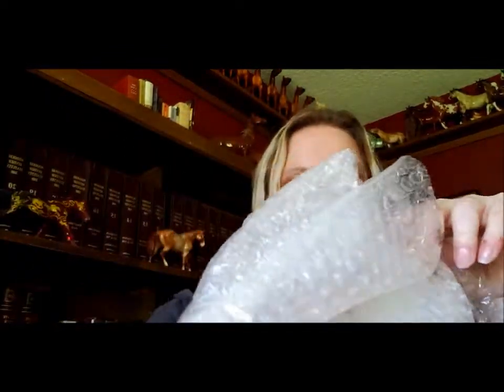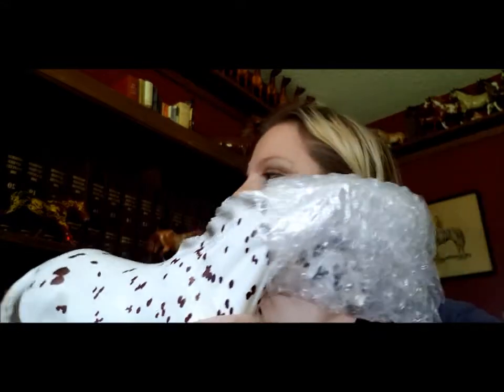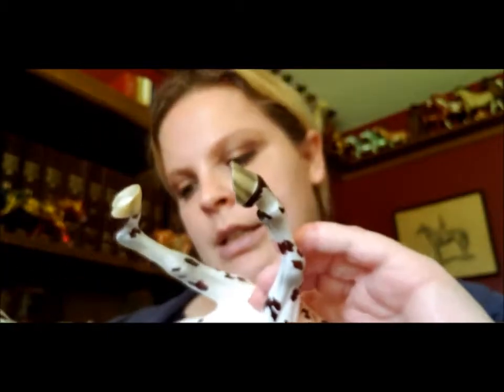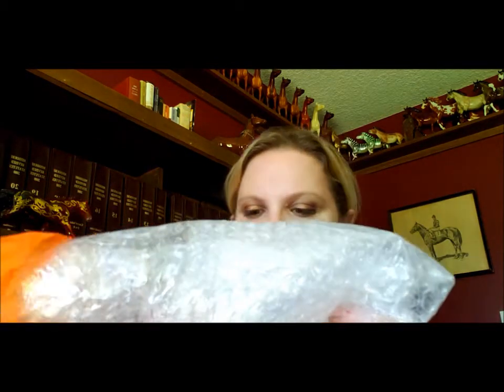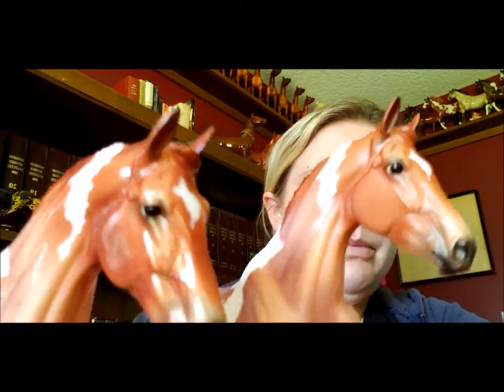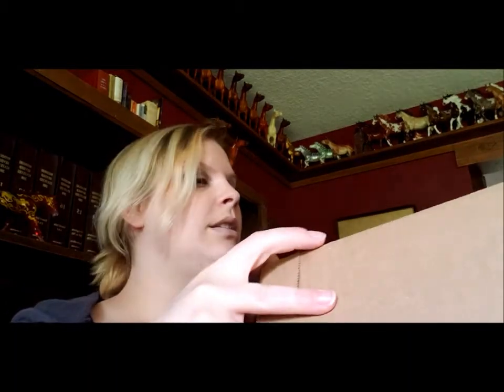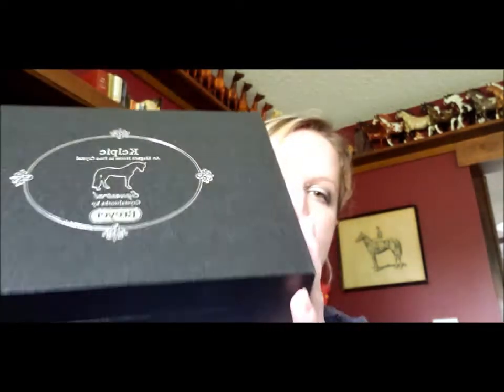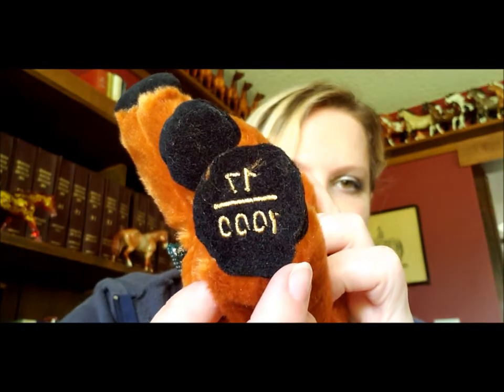Virtual BreyerFest 2020 LOOT Unboxing: Lonesome Glory's BreyerFest Blog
Hi Everyone!

I finally got most of my Virtual BreyerFest 2020 loot in the mail from Breyer and I had to share! Come see my single day models, the Celebration Horse, and all of my Special Run horses-- INCLUDING all three of my Slainte Surprises!

I hope you enjoy seeing what I got this year-- hopefully next year will be a little more normal! Until then, stay home, stay safe, and wear a mask!